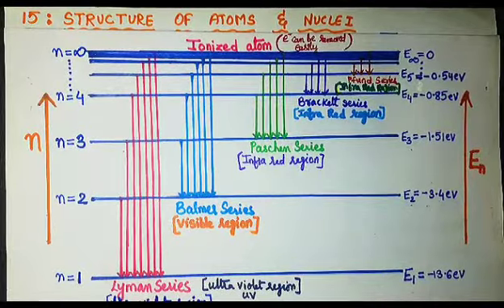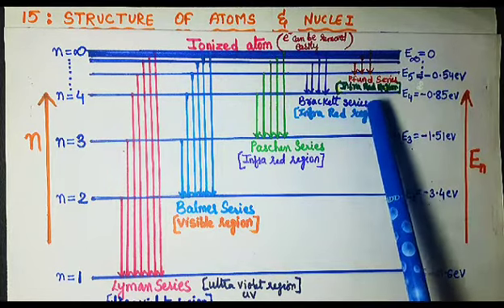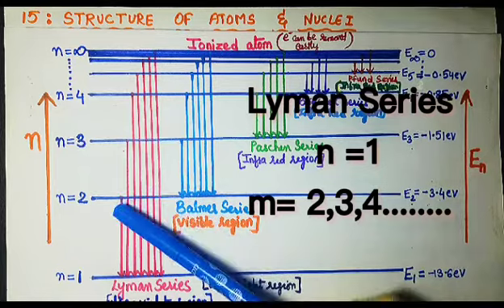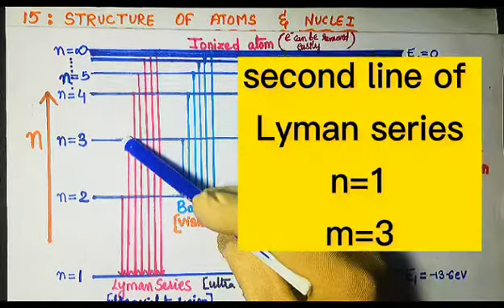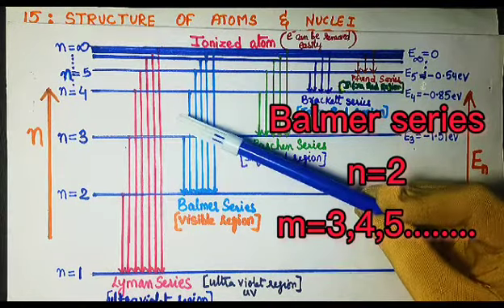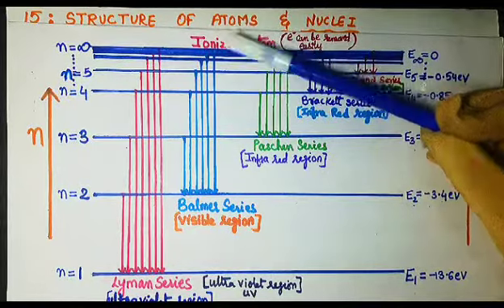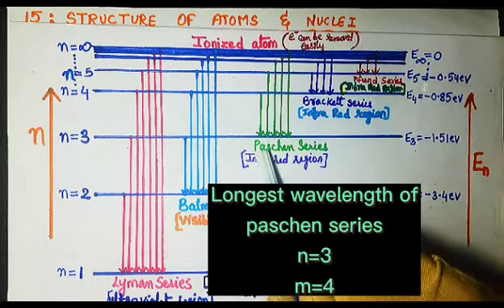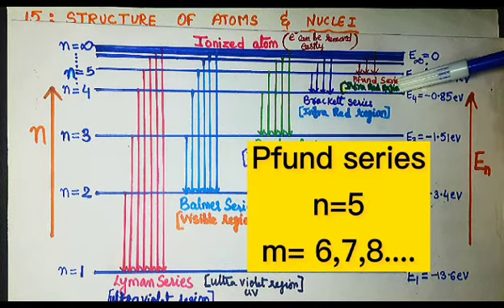chapter 15: Structure of Atoms & Nuclei, LECTURE :: 11, Exclusive Energy spectrum of Hydrogen atom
Chapter 15:: STRUCTURE OF ATOMS & NUCLEI
TOPIC :: 15.6.2 ::Energy spectrum

EXCLUSIVE ENERGY SPECTRUM OF HYDROGEN ATOM

this video shows the five series of Hydrogen spectrum

explanation of the  orbits for finding the longest and the shortest wavelength of hydrogen spectrum

**wavelength for finding the first  two different spectral lines for Lyman series(n =1)**

Q)Find the longest and the shortest wavelengths for paschen series for Hydrogen spectrum

practice the same for the other series in your notebook***

copy the derivation from the video of LECTURER :: 10

## this is the link for LECTURE :: 10 ##

I had tried to make the topic informative and easy to understand. Hope you will like it...

with all wishes from
Tazeen
Maulana Azad college
Aurangabad..